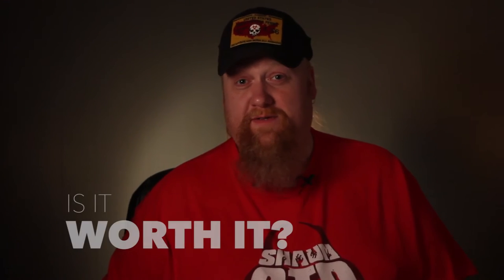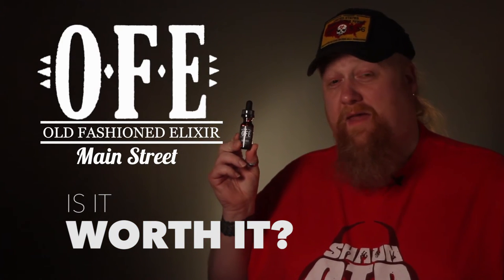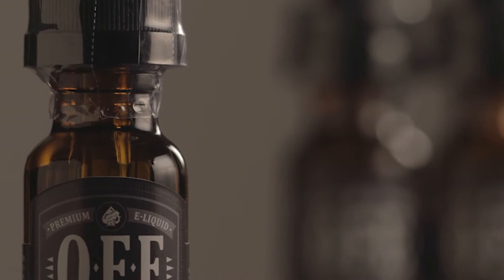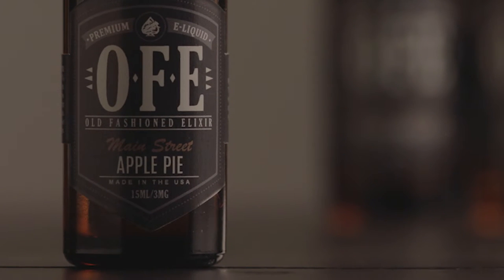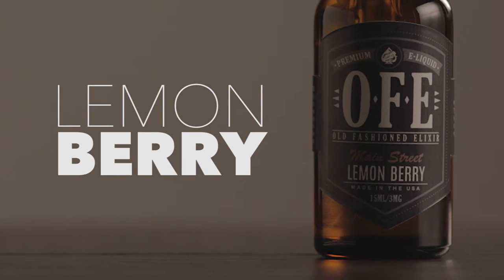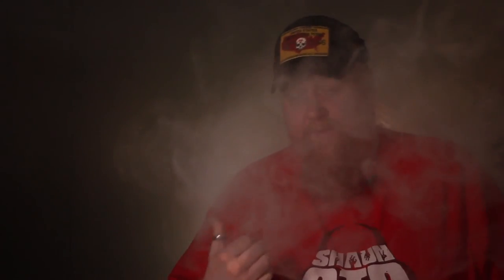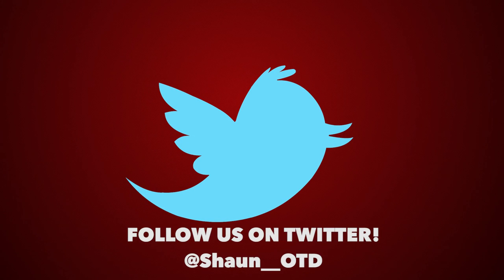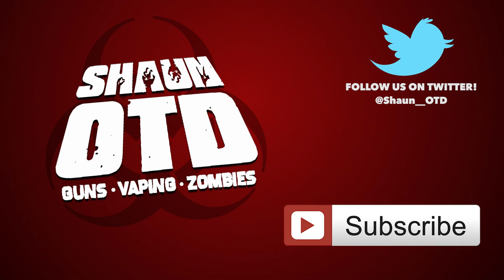Is It Worth It? Episode 10: OFE (Old Fashioned Elixir) - Main Street by Wolfpack Wholesale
With a fresh take on old favorites, Wolfpack Vapor has said "out with the new, and in with the old!" by re-creating four liquids that are aimed to tug at your heart strings.

This line consists of four flavors: Lemon Berry, Apple Pie, Peach Cobbler and Cop O' Joe.

This line is set to be released December 29th, 2015 so keep your eyes peeled for this one.

Take a STAND for Vaping!

[These videos are MY opinions based on MY experiences! Your results may vary. This channel & all social media of ShaunOTD is only for persons of legal vaping age. VAPE AT YOUR OWN RISK!